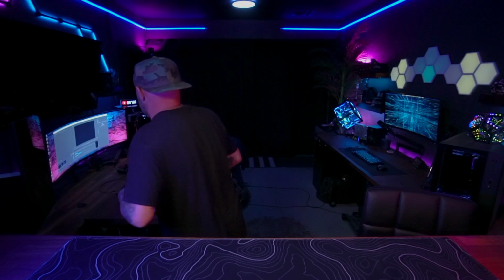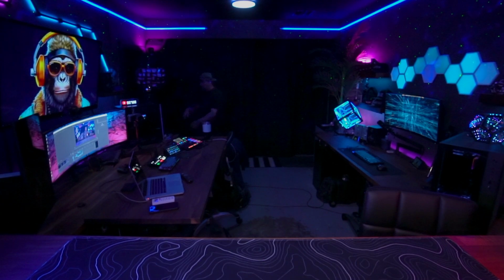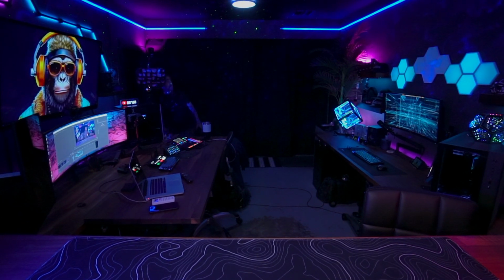My Studio Lighting Setup Explained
Answering a question in a previous video about my studio lighting. How I get the leds to pop out of the background. This is a simple breakdown on how I light my camera shots.

MY GEAR

Cameras Used:

Sony A6500
Sony 10-18mm Lens
Sony A7C
Sony 28mm Lens
Sony ZV1

Mics Used:

Wireless Go ll
Rode VideoMic NTG
Rode Lav Mic

Mic Arm:

Elgato Lopro Mic Arm

Mixer:

Rodecaster Pro 2

Lighting:

Godox ES45
Neewer RGB62

LED Lighting

Govee Ceiling Light
Govee Glide
Govee Hexa Panels
Govee Bulbs
Gove LED Strips
Galaxy Projector

Speakers

Monitor Speakers

Camera Switcher:

Atem Mini Pro

Elgato Streamdeck XL

Computer

CLX Gaming PC:

CLX AMD Ryzen 7

Keyboard

ROYAL KLUDGE RK61

Mouse

Redragon M612

Monitor

Asus ROG 49" Ultrawide